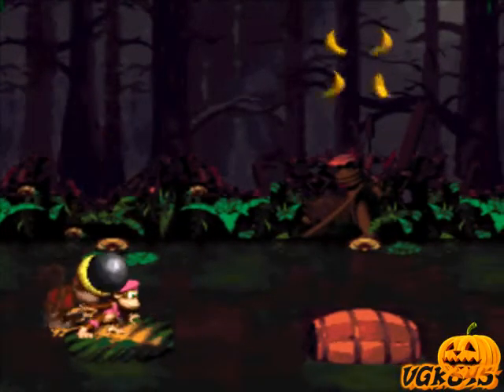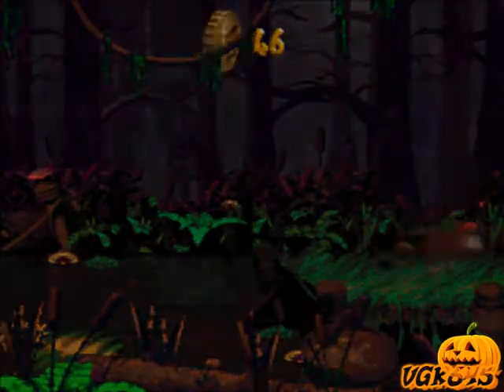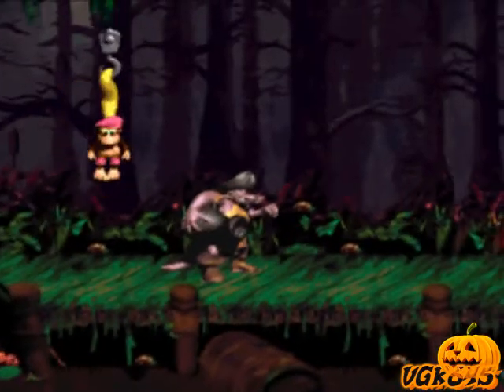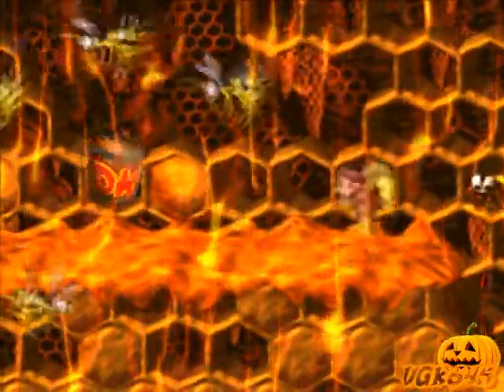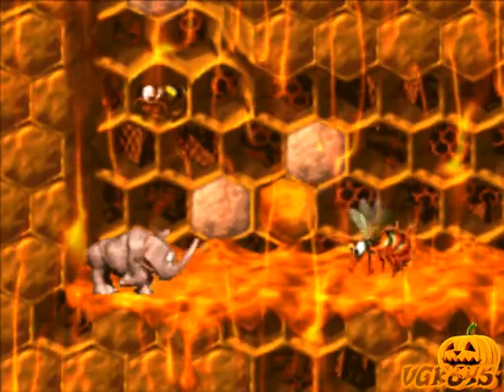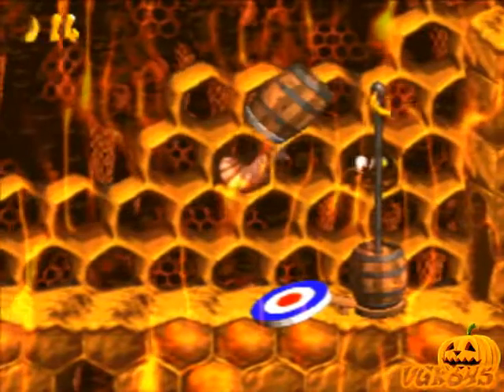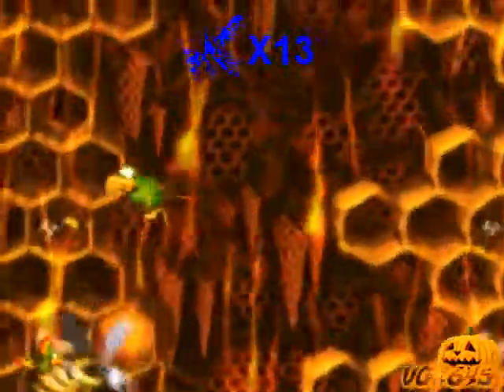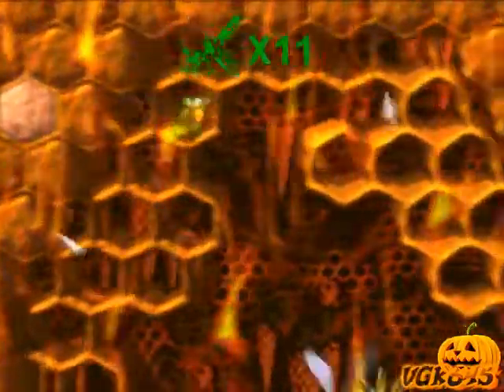Let's Play Donkey Kong Country 2: Diddy's Kong Quest (Part 10)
Another part of DKC2, took me 20 attempts to finish this boss. It's difficult, but it's a difficulty curve.